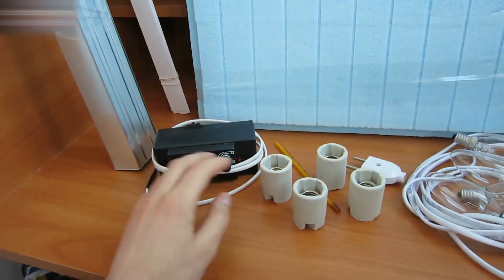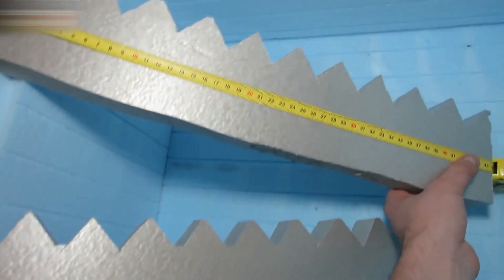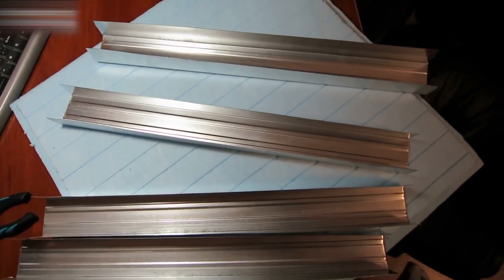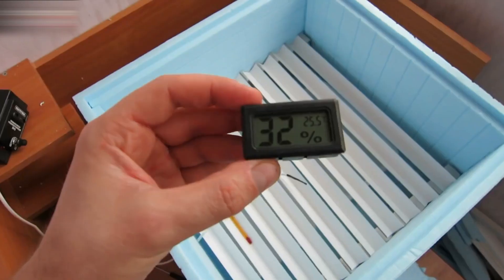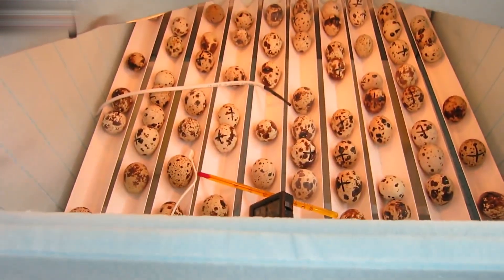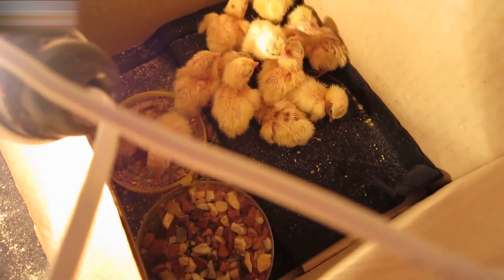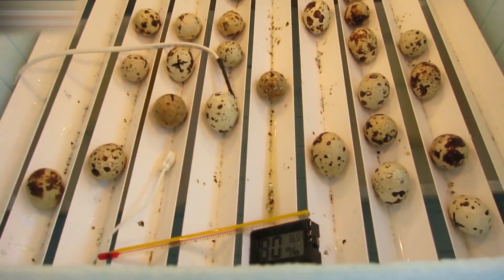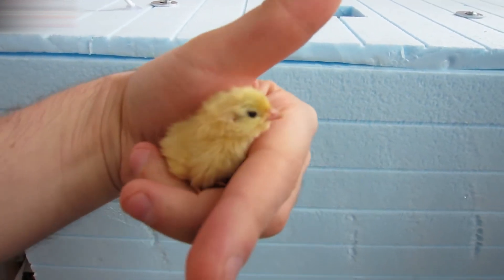How to make an EGG INCUBATOR at home // HomeCraft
In this video I’ll show you how to make an egg incubator at home, and how to hatch quails with it. Cheap and easy idea!
We will need the following:
1. Humidity and temperature meter